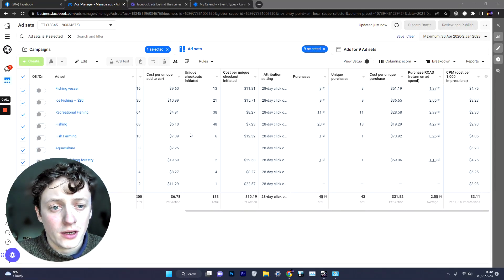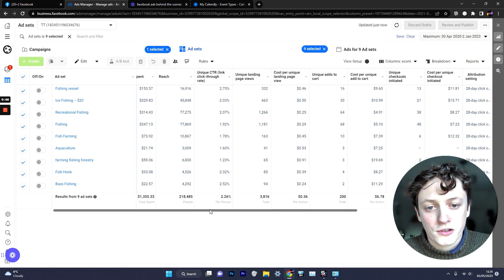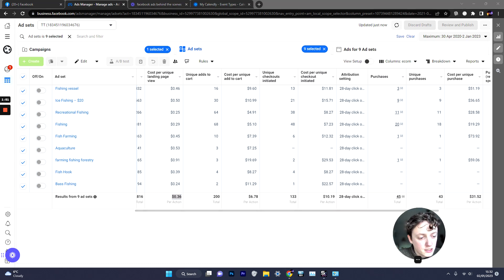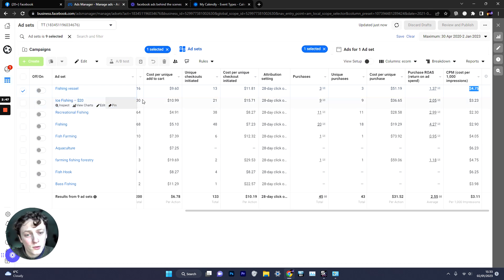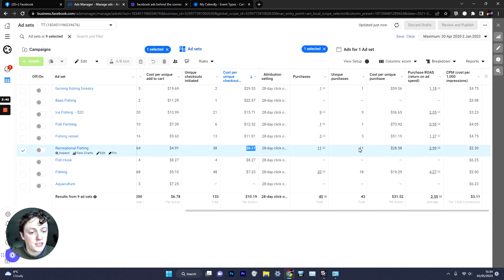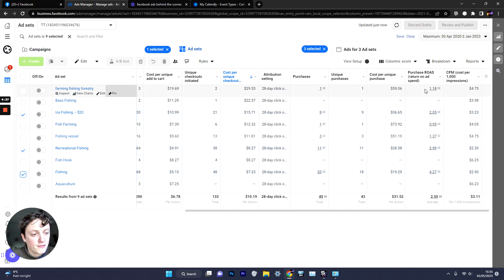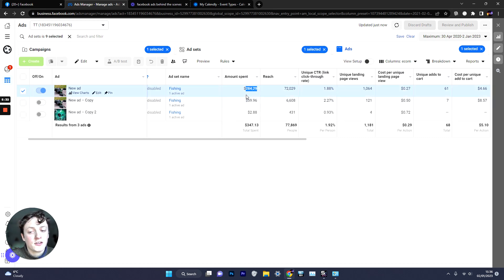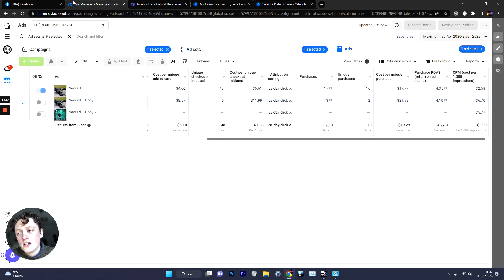How to test dropshipping products on Facebook Ads 2023 (COMPLETE GUIDE)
Learn everything you need to know about dropshipping, advertising, facebook ads, tiktok ads or scaling an ecommerce brand in 2023.

Macbook Air M1
Macbook Air M2
My Monitor
Sony A7II (with kit lens)
Sony A7II Pro Lens
Beginner USB Mic
Beginner Tripod
Manfrotto Tripod

Macbook Air M1
My Monitor
Sony A7II
Beginner USB Mic
Beginner Tripod
Manfrotto Tripod